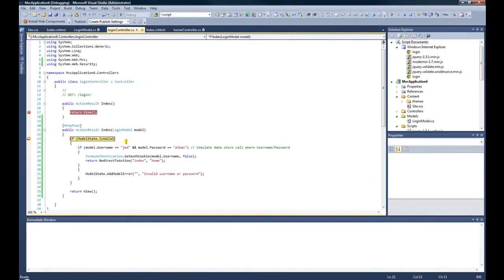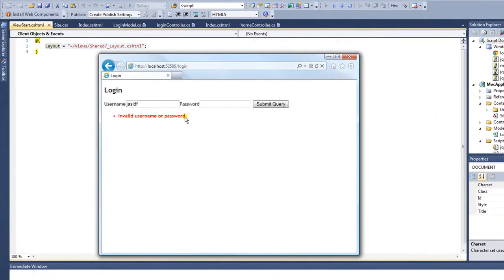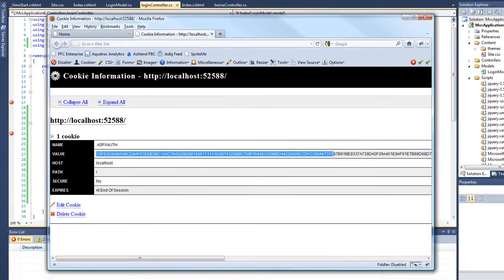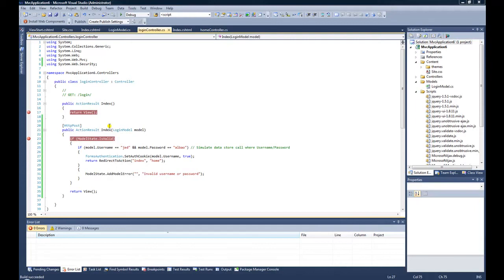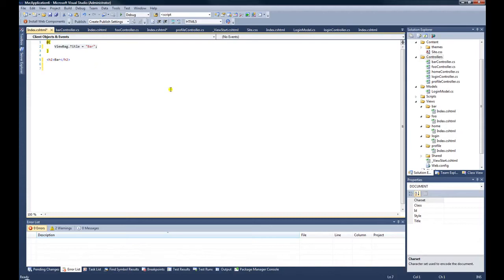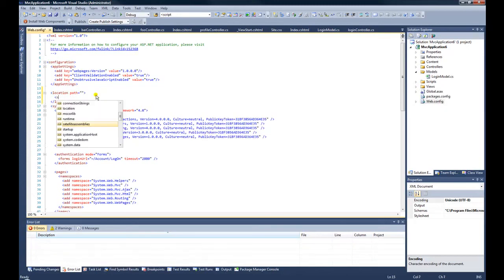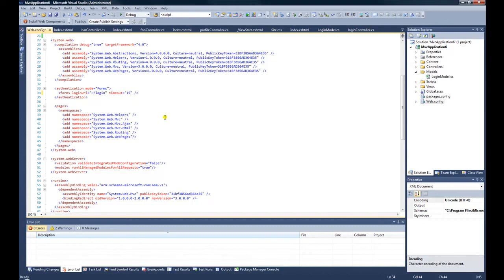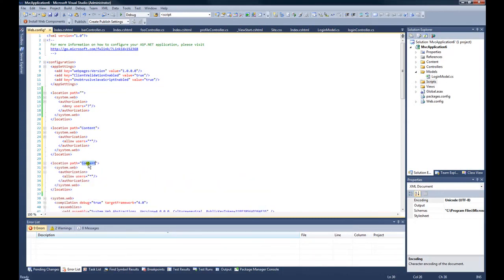How to create a login page using ASP NET MVC 3 Razor3